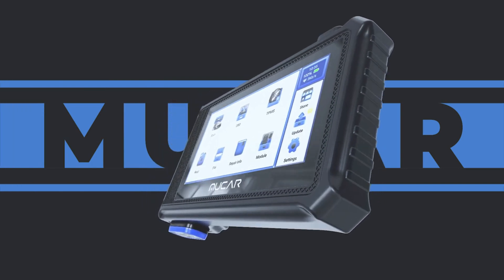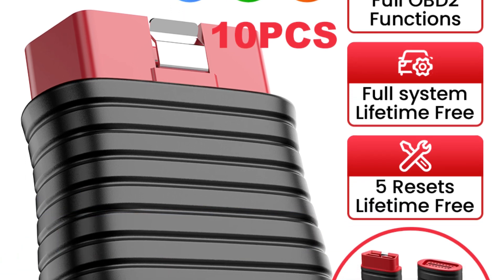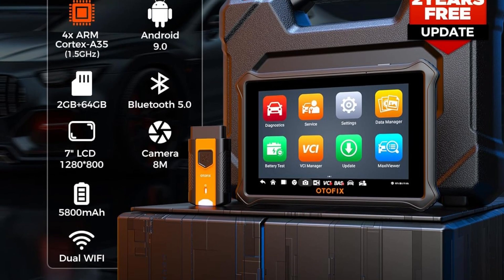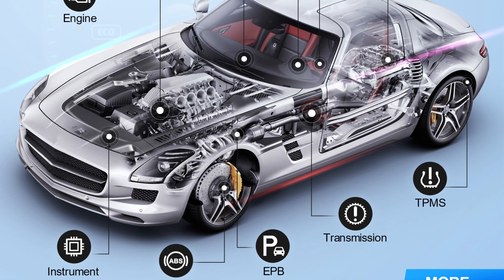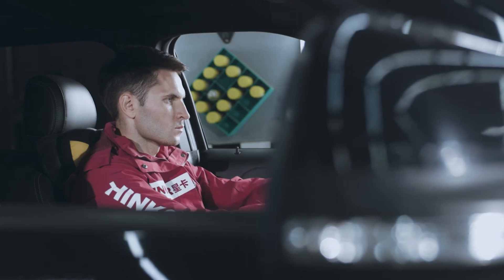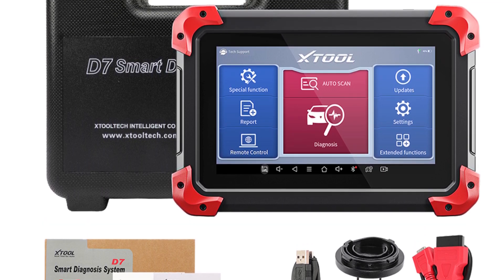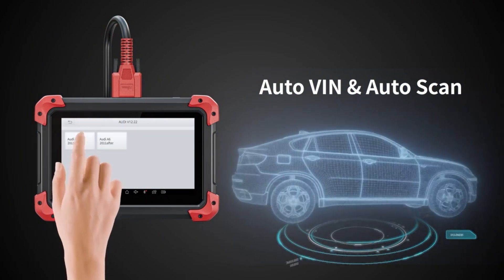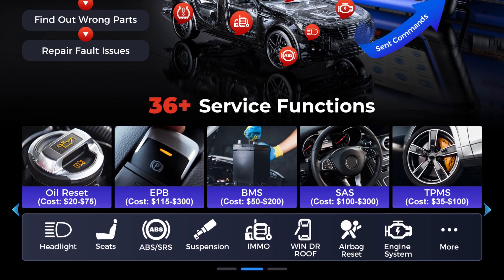Best OBD2 Scanners Of 2024-Top Options for Every Budget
Links to the 5 Best OBDII Scan Tool for iPhone & Android 2024 is listed Below.
References to the goods:
1) ► Autel MaxiIM IM508S XP400PRO IMMO Programming
2) ► 2024 New XTOOL D7 Automotive Diagnostic Tool
3) ► MUCAR VO6 OBD2 Scanner Diagnostic Tool
4) ► OTOFIX D1 LITE OBD2 Scanner Car Diagnostic Tool
5) ► THINKCAR BD6 OBD2 Scanner Full System Diagnostic
The best OBD-II scanners no longer expensive luxuries only your local mechanic can afford. These diagnostic machines are more affordable than ever, and they are a must-have tool for car owners — with the potential to save you a costly trip to the mechanic.
00:00 Intro
00:21 THINKCAR BD6 OBD2 Scanner Full
02:18 OTOFIX D1 LITE OBD2 Scanner Car
04:30 MUCAR VO6 OBD2 Scanner Diagnostic
06:42 New XTOOL D7 Automotive Diagnostic
08:53 Autel MaxiIM IM508S XP400PRO IMMO
Audio music credit: